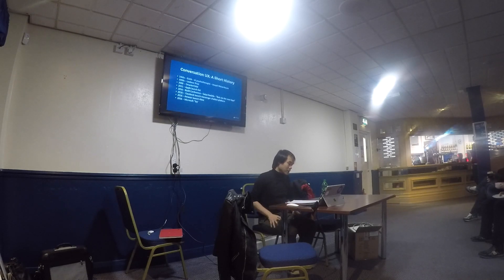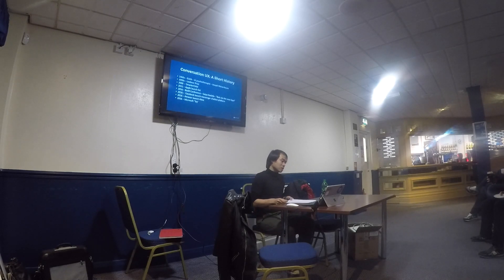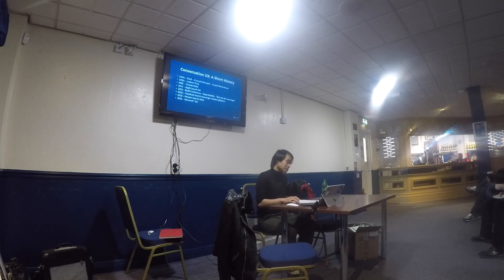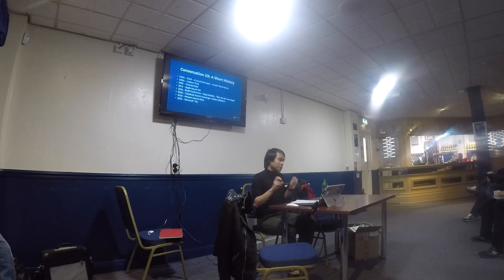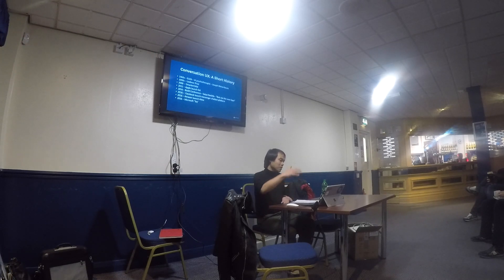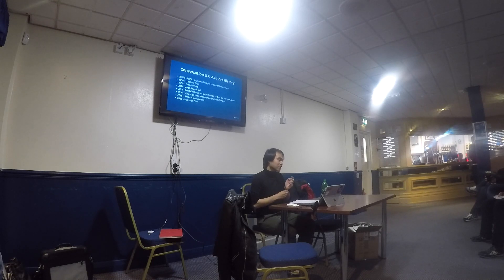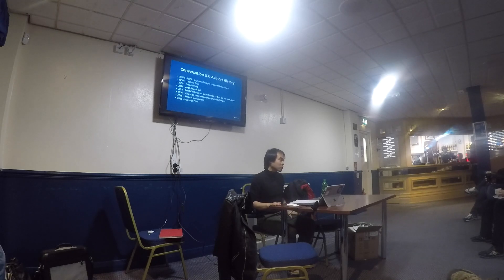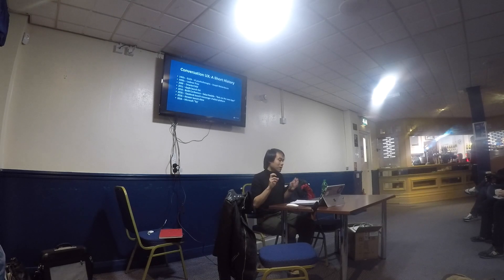Why developers should care about chatbots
We discussed the hot topic of chatbots with Chester Devs at Chester City Football Club for 'Digital Marketing for 2017 and beyond'. Here's a snapshot of Ed Yau offering his insight.

So what is a chatbot to you? What is conversational UX?

For us it’s anything where the primary interface is text, so not buttons, not touch but some kind of text base. So you can have your two quite obvious styles – one is linear, hardcoded branching and the other which is more of what you consider a proper conversation. Where there is the further response you’ll ask it and it’ll come back with something, which is what Microsoft are trying at the moment – we’ll show you how they’re getting on.

Conversational UX, believe it or not, has been going back more than 60 years as in the 1960s people started writing these things and since the 1990s there’s been a prize for the best bot competition. The reason why, in our view, it’s taken off recently is because obviously, Apple have had Siri, we’ve had Alexa, Microsoft stood up in the Build conference last year and said bots are the new apps so everyone’s looking at them and going ‘we should probably do something about this now’ and then, towards the end of last year, they launched this thing called Microsoft Tay.

It’s famous and been in the news because groups of people are teaching it things that it shouldn’t know, So it’s a pure AI bot with pure machine learning without any real controls around it.

Why should we care as developers about bots? This is what the research says – over the past two years, instant messaging platforms have doubled in terms of user base. If you look at WhatsApp that’s gone from sort of 550,000,000 to 1 billion users and chatbot use in Americans in a study by business intelligence showed more than 60% of people between 18 and 55 had already used a chatbot of some kind, whether they know or not.

Those are interesting stats and other stats that support what’s going on – WeChat is the dominant chat platform in China that’s got, in terms of users, it’s got 20% less than Facebook and in terms of the amount money it’s making from those users, it’s making 36 times more revenue from mobile. With WeChat the primary form of interface is chat and a large portion of the revenues are services they’ve added in 2013, so things like payments, booking taxis and games.

People are looking at that and saying ‘well we’re probably 2-3 years behind that curve here in this country now but the potential is there because it’s been shown to happen’.